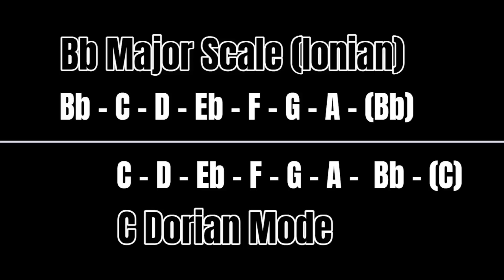Discovering Dorian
Hey everyone! Here's the next episode of Scales & Tales with Discovering Dorian. The premise behind this lesson came from an unexpected/extended jam session that occurred last week, when I located an obscure song I was vaguely familiar with, but had never actually played before. Eventually, I fell into an hours-long jam session that was inspiring and fun, and it seemingly came out of nowhere, which is exactly what I'm attempting to recreate in this episode - so let's dive in!

This lesson begins with a Dorian-related discussion and acquiring an ear for the sound/flavor of this mode which can be found in plenty of rock, jazz, fusion, blues, funk, and various other styles of music. From there, we're running through a few static chords that deliver a Dorian-based tonality and jamming over them, in addition to hitting a common i-IV chord progression in C minor, which was nicknamed "The Carlos Santana Secret Chord Progression" by the eternally inspiring music legend Frank Zappa, and playing over that as well.

Finally, this lesson closes with a look at the song that inspired this entire lesson - Jean-Luc Ponty's overlooked masterpiece 'Cosmic Messenger' from his 1978 album by the same name. The album features Peter Maunu on guitar, and you might remember him from his time playing in the house band  "The Posse" on the Arsenio Hall Show in the 1980s/1990s. The song itself revolves around C Dorian and allows you to jam and fully explore the sound of this scale to your heart's content. Think of 'Cosmic Messenger' as a playground in C Dorian that you can attack and play around with endlessly.

Needless to say, if you're interested in learning more about the popular Dorian mode heard in a lot of music, are interested in expanding your knowledge/ability using this scale, or maybe you're new to modal sounds/flavors and want to dive in - regardless of what you're searching for, there's plenty hiding in this lesson and I hope it inspires everyone that watches it.